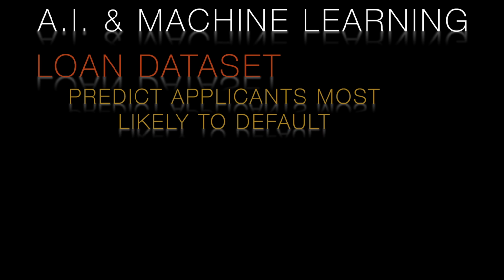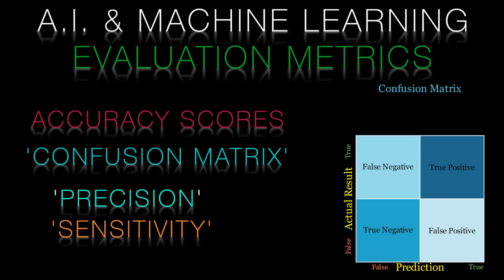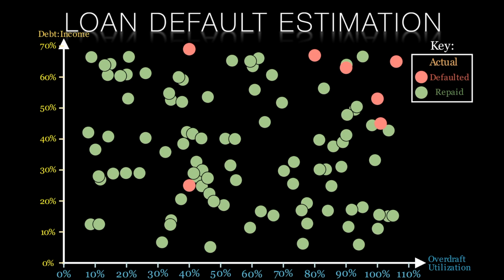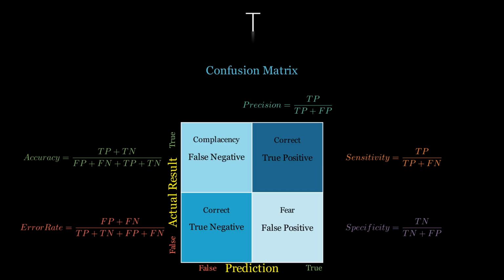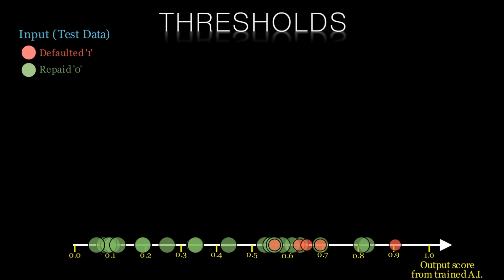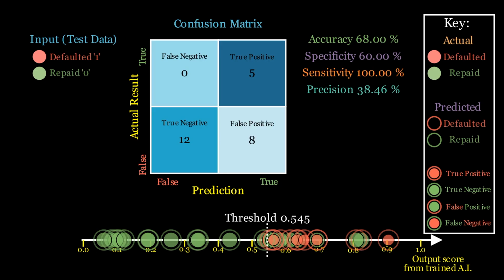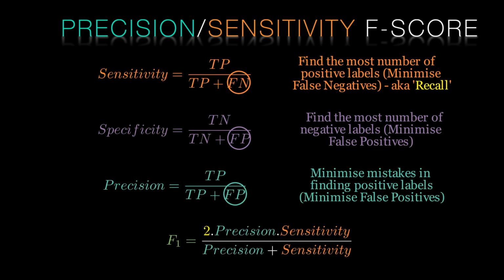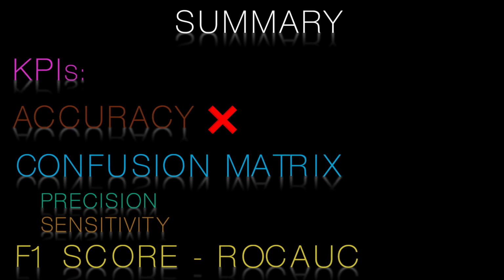AI Evaluation Metrics: How you can measure the accuracy of your AI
Learn multiple methods to evaluate your AI. Understand the importance of different accuracy measures to get the very best from your machine learning algorithms. Welcome to this video series on AI and Machine Learning techniques. In this series we are going to analyse several AI techniques. We will apply them to a couple of Financial Datasets. One will be a loan default dataset. We’ll build models to predict which borrowers are more likely to default. A credit officer would use this information to approve or reject the loan the loan application. Or perhaps demand more collateral from a prospective borrower.

We’ll also use a customer churn data set. Here we want to predict which customers are most likely to churn based on their behaviour. Here account managers will target these customers with promotions to reduce the likelihood of them leaving and joining a competitor.

As we will be comparing different AI techniques it is essential to determine a set of evaluation metrics to assess which type of models perform best on which types of problems.

In this video we will discuss several evaluation metrics. We’ll start with the counterintuitive assertion that accuracy, at least on its own, is a very poor measure of AI performance. It can be used by unscrupulous developers of AI systems to fool people into believing that their Machine Learning solutions are better discriminators than they really are.

We’ll show how to spot this type of fraud so that you won’t be misled. To do that we’ll discuss the ‘Confusion Matrix’. This separates out our AI system’s correct assertions - The Positives and True Negatives. Here the AI is correctly classifying our records. For instance for a Loan Default predictor a correct classification of a defaulting borrower as a defaulter  would be a True Positive. Whereas a correct classification of a repaying borrower would be a True Negative. But we will also score the misclassifications. False positives - where the AI asserts that a particular borrower will default, when they in fact repay. As well as False negatives - here classifier predicts a borrower will repay when in fact they default.

The Confusion matrix gives us a great way to visualise the correct and incorrect classifications to get a better idea of the true performance of a system, rather than relying on accuracy alone. The confusion matrix also allows us to come up with other KPIs for Machine Learning. These go by the names of Precision, Sensitivity and Specificity. We’ll describe all of these metrics and how they can complement accuracy in this video.

We’ll see how we can combine all of these metrics into single scores to give us an easy way to compare AI solutions. For military history enthusiasts this will reprise some measures first proposed in the 1940s to analyse RADAR systems.